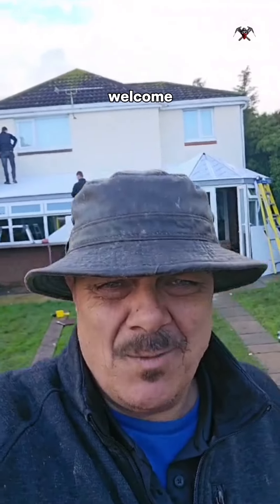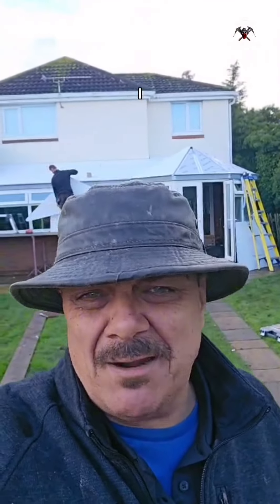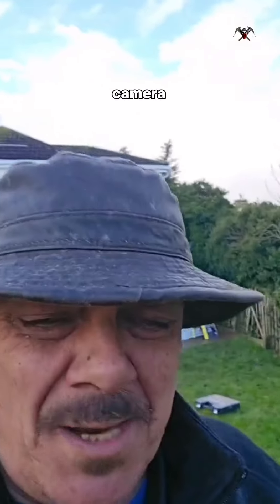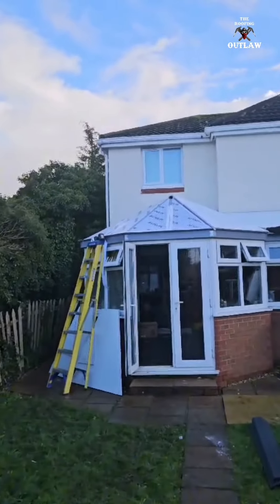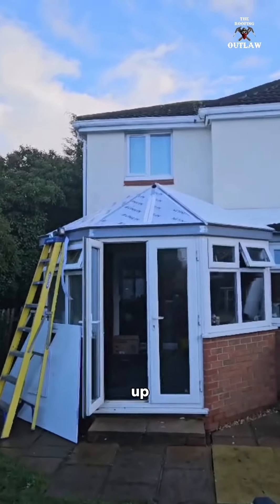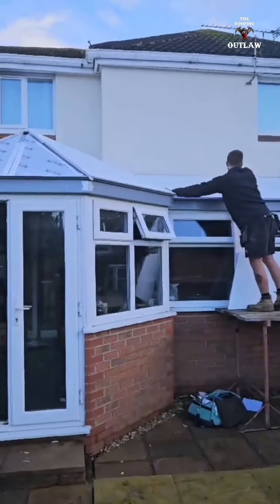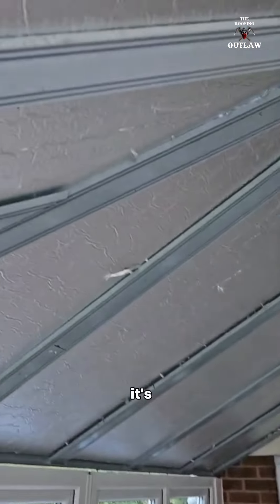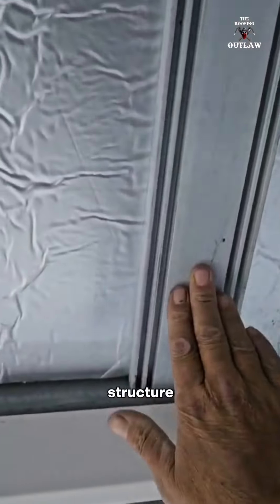Welcome To Chester - The Leka System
Filmed this back in October when I'd visited Joe to check out the Leka System. It's a fantastic product.